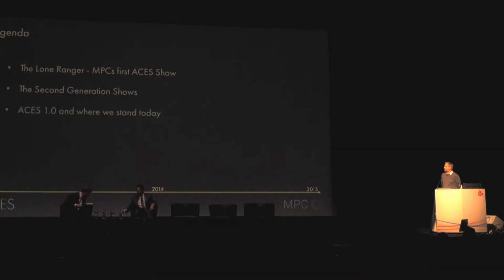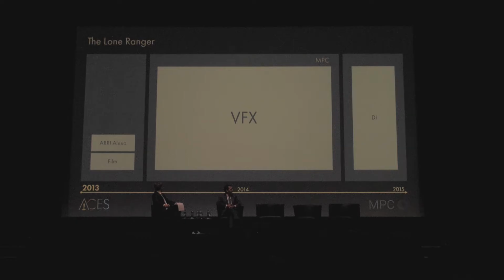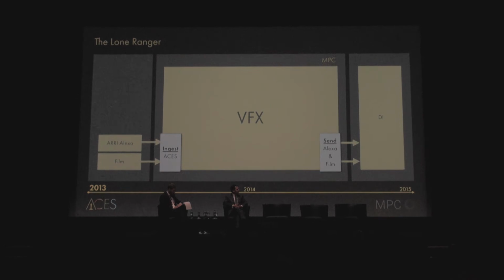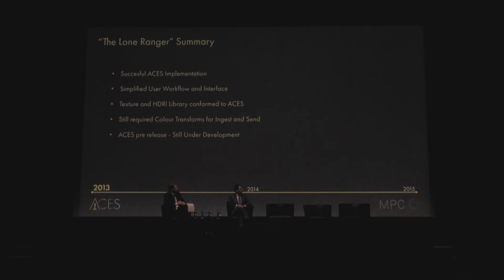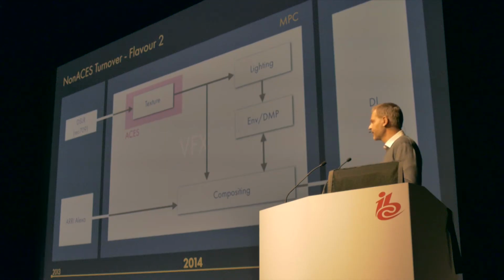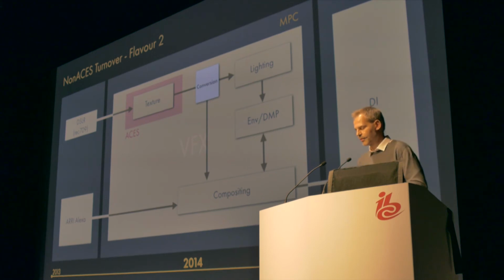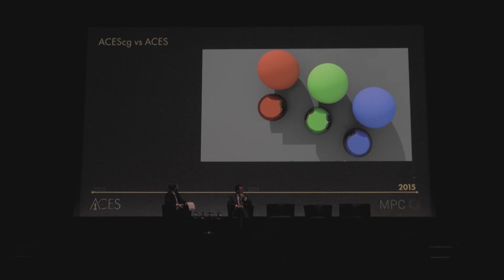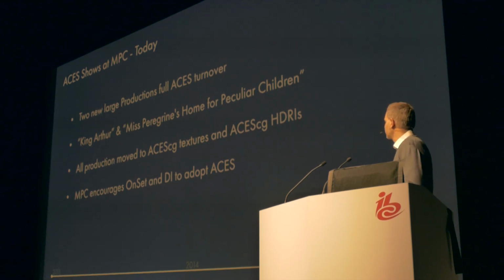ACES in VFX by Sheldon Stopsack – IBC 2015 (tech level: low)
Sheldon Stopsack, VFX Supervisor at MPC details the company’s use of pre-release versions and the production-ready ACES 1.0.  He explains the benefits and tells why MPC is using ACES company-wide to manage it’s assets, even on non-ACES shows.